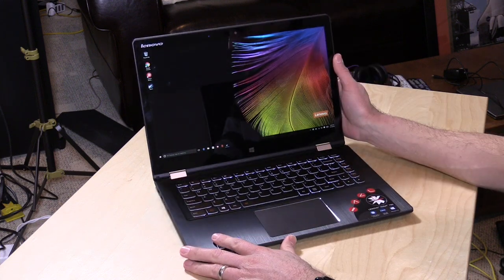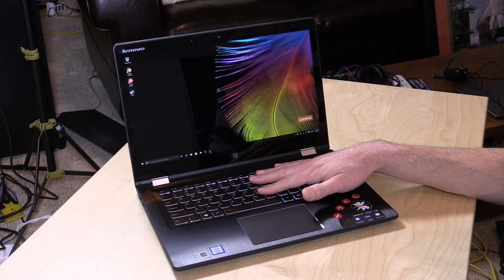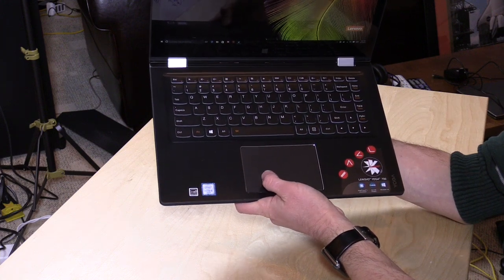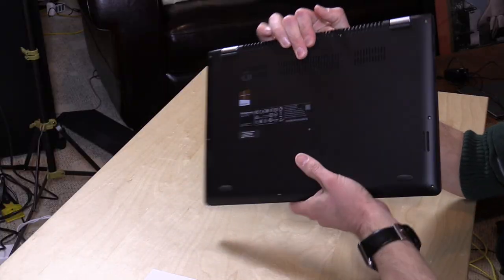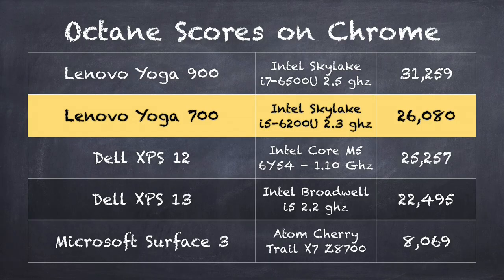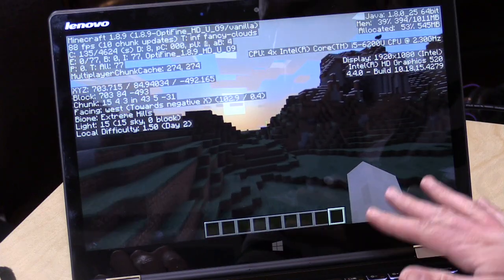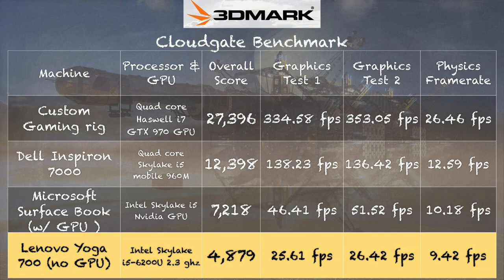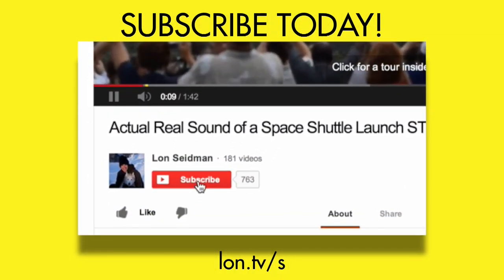Lenovo Yoga 700 14" Review - 2016 Version - 2 in 1 Laptop with 1080p display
VIDEO INDEX:
01:06 - Hardware overview
04:57 - Battery life
05:17 - Web browsing and YouTube / streaming video
06:40 - Microsoft Word and office applications
07:36 - Minecraft and gaming
08:12 - Rocket League
08:51 - Conclusion and final thoughts

This is a very reasonable buy at the $800 price tag. A really good value with the GPU at $850 especially when compared against more expensive and similarly equipped PCs like the Surface Book. Performance is great for Office and productivity tasks as well as more advanced things like video editing and Photoshop.

I am not crazy about the keyboard but found the trackpad to be improved over prior versions. The display is nice with a responsive touch screen but dimmer than I'd like it to be.

All in this is a good middle of the road laptop with great performance at a good price.